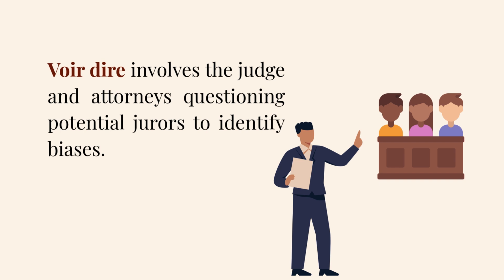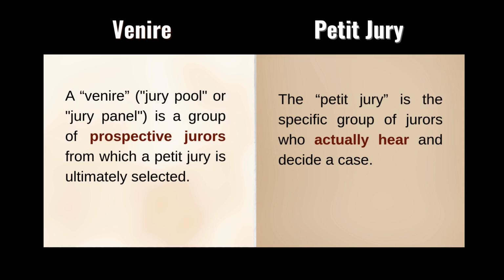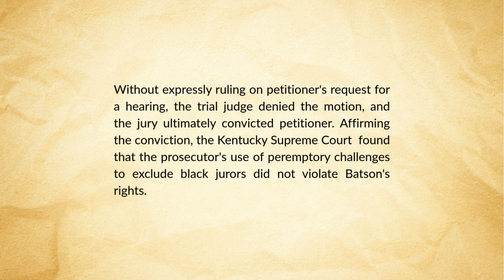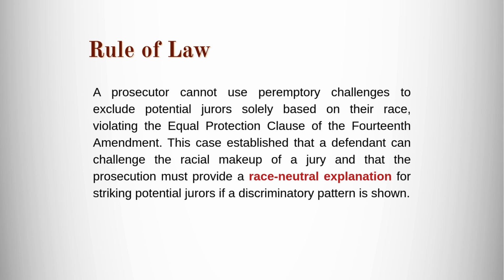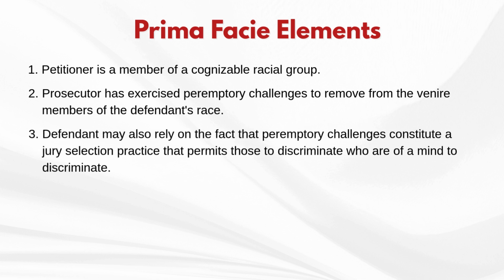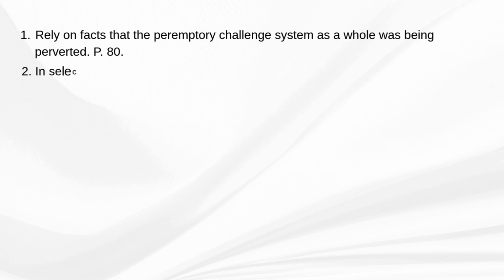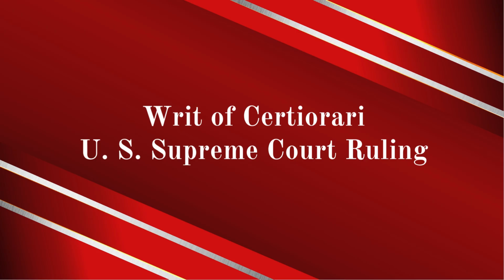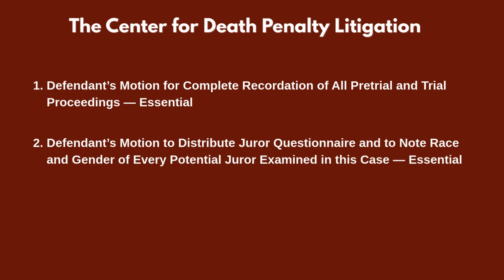When And How To Challenge The Prosecutor's Jury Selection. Plus, Sample Motions.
To every Litigant, be aware of courts striking potential jurors because of their race and sex (religion in some jurisdictions). This Video addresses how judges and attorneys can violate the petitioner's due process by striking potential jurors because of their race. And it demonstrates how the petitioner or affected person by the strikes can challenge the strikes by invoking a Batson Motion.